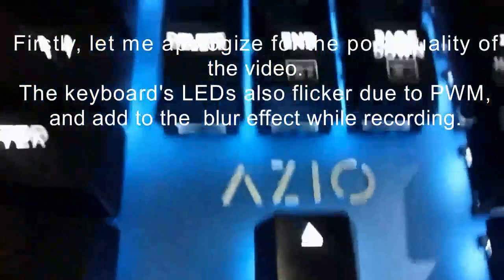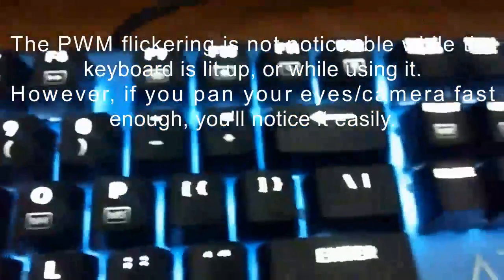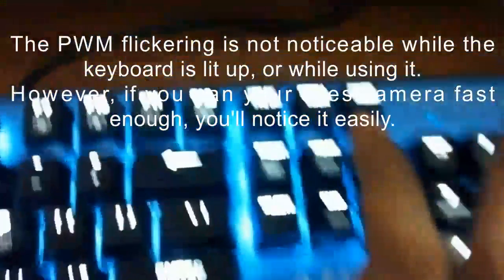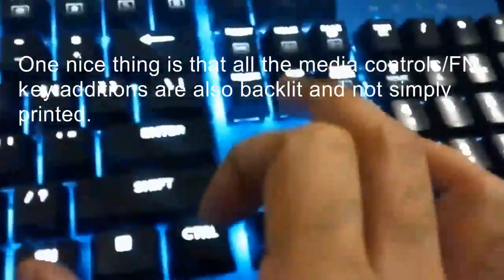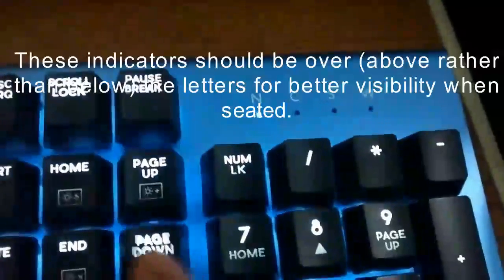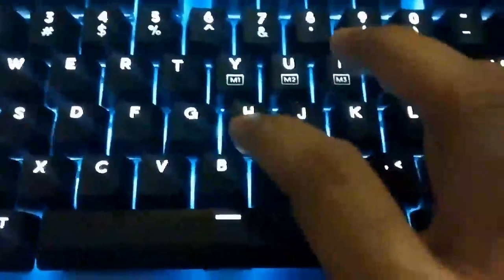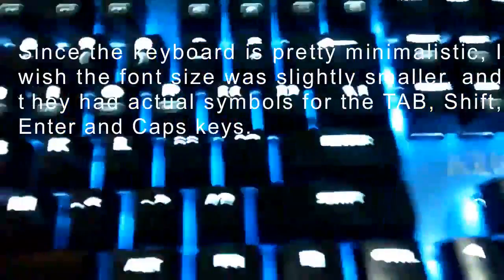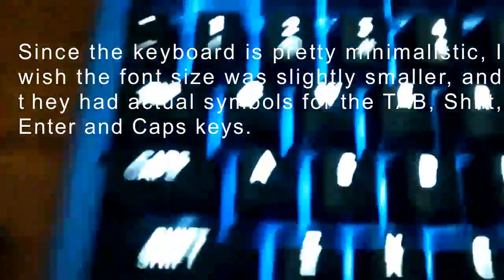Small review of the Azio MK Hue keyboard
This keyboard features Outemu brown switches, has a white backlight and a few lighting modes. There's no software for controlling this and the keyboard is plug and play.
Excuse the poor quality of the video (My phone didn't encode at a higher bit rate and only recorded at 15fps), but hopefully it's enough to convey the value and amazing build quality of the keyboard.

No gripes except perhaps the lack of a wrist rest, and the position of the LED indicators for Num Lock etc. Also, it would have been nice to have symbols instead of words for Enter, Shift, Tab and Caps lock.

For the price (about 60USD), it's outstanding value for money if you wish to buy a mechanical keyboard.